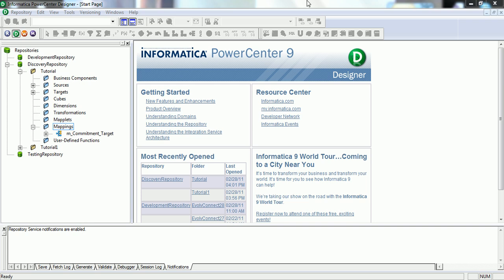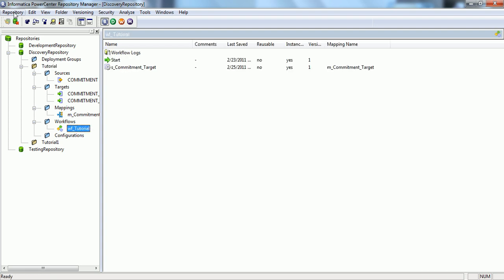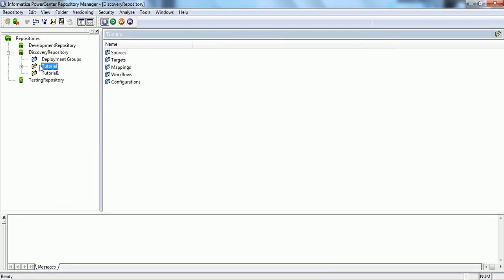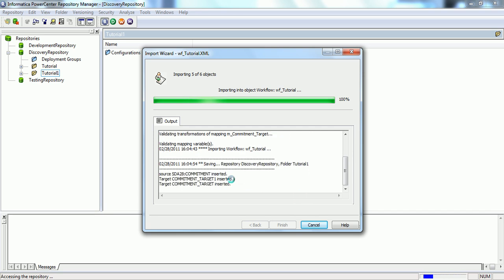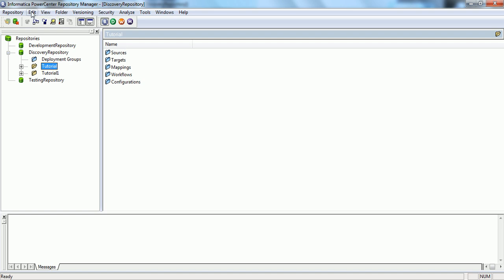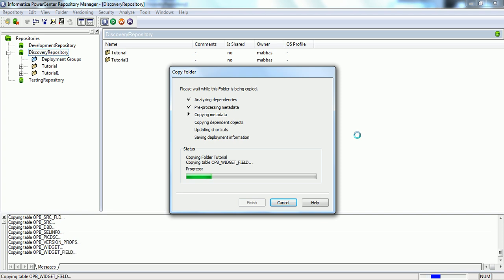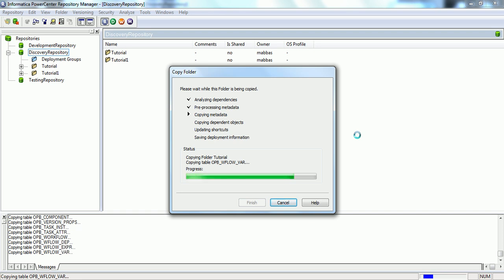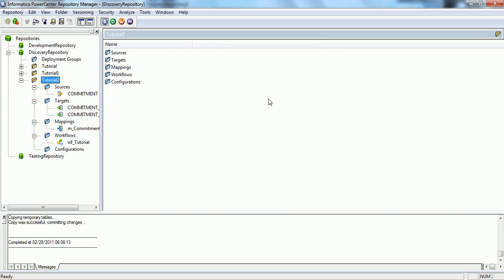Informatica Tutorial Part 5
This is informatica tutorial part 5 , last part of the series , in this i have given introduction related to repository functions.